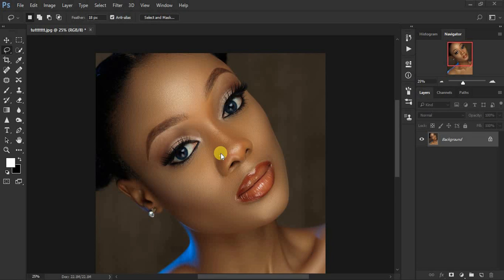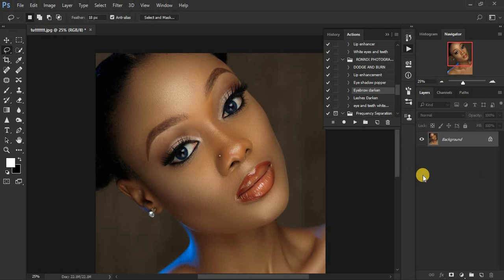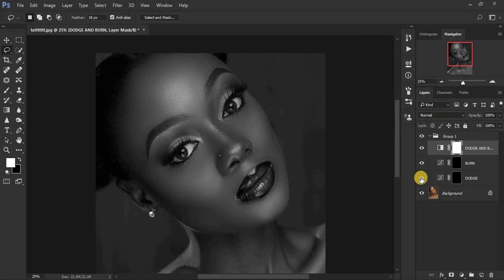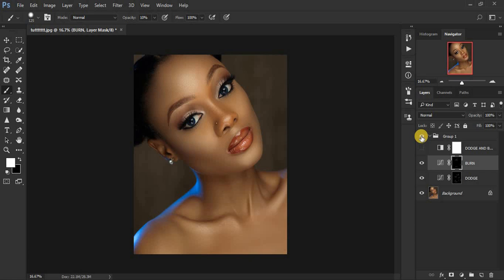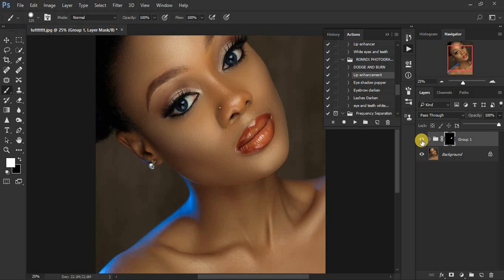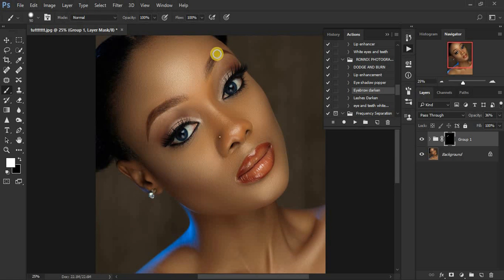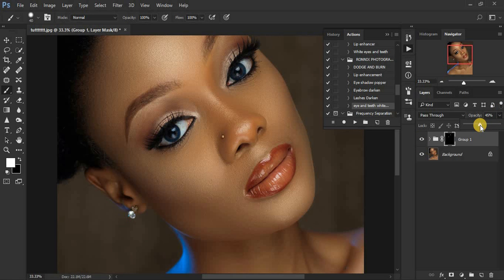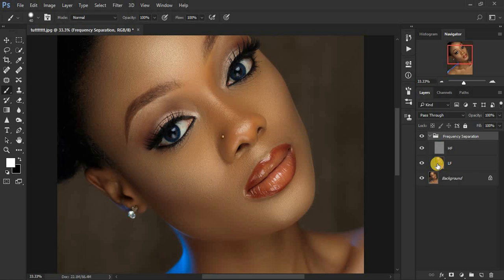FREE PHOTOSHOP ACTIONS FOR SKIN RETOUCHING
This video is all about my free Photoshop Actions Give away and how you can use them while doing your retouching on your portraits.

This RONNIX PHOTOGRAPHY ACTION PACK CONTAINS;

+Eyebrow Darken Action
+Global Dodge and Burn Action
+Eye lash Darken Action
+Eye and Teeth Whitening Action
+Eye shadow Popper Action
+Lip Enhancement Action